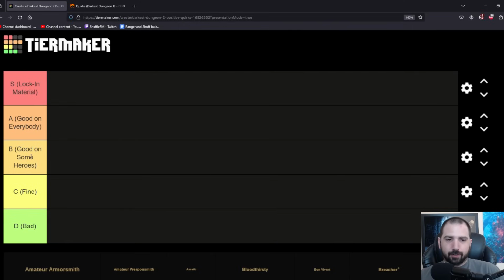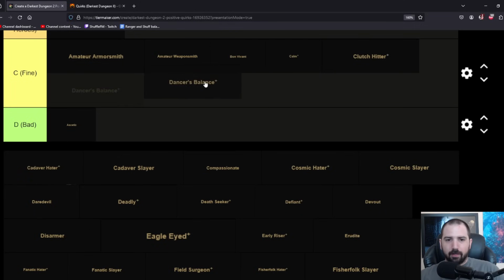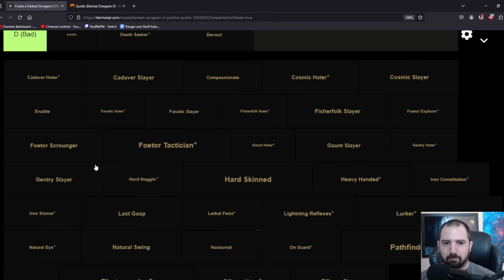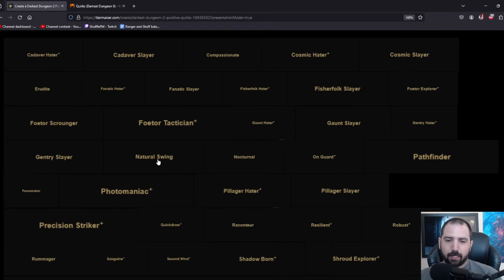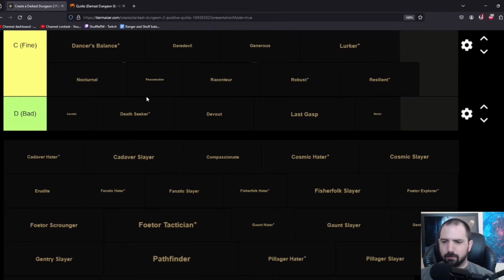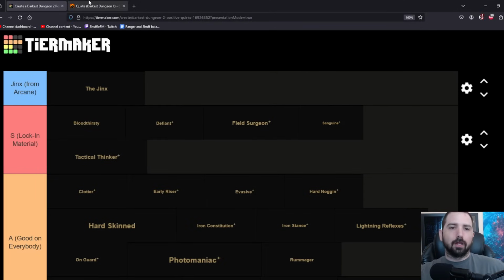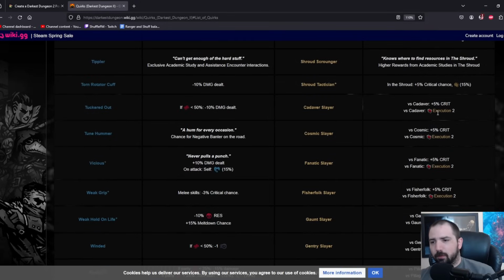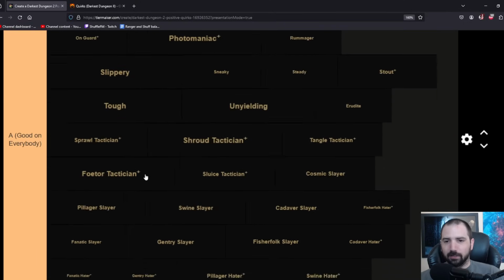[DEFINITIVE] QUIRK TIER LIST | Darkest Dungeon 2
Get some phone chargers!

Hey y'all, youtube guy here. Today I'm going to post a tier list that will undoubtedly influence the entire playerbase to agree with my opinion. If you disagree, that's on you.